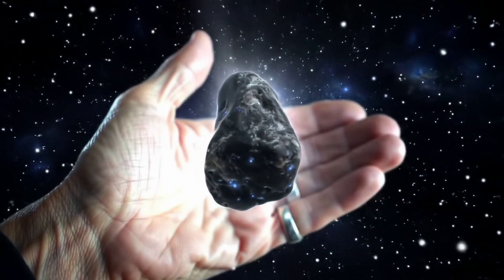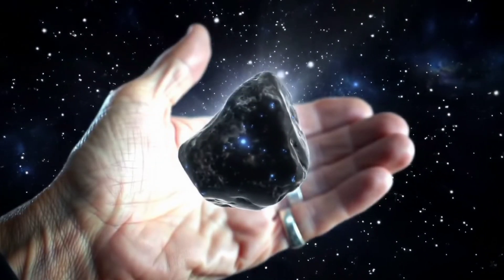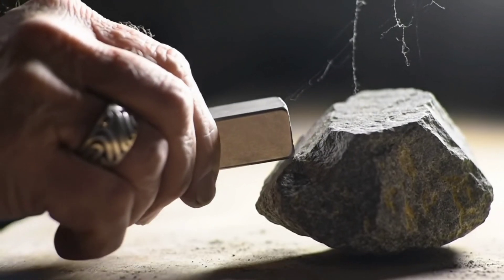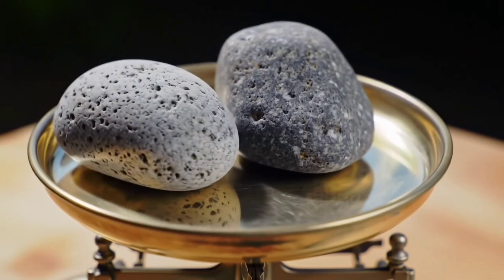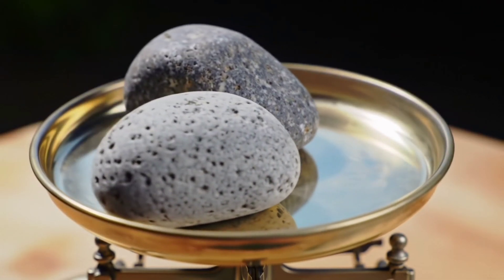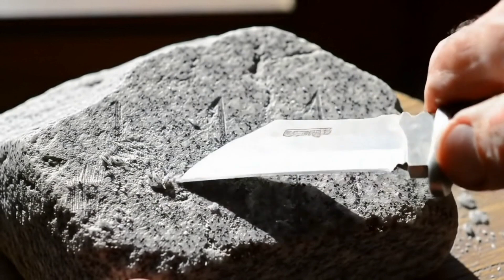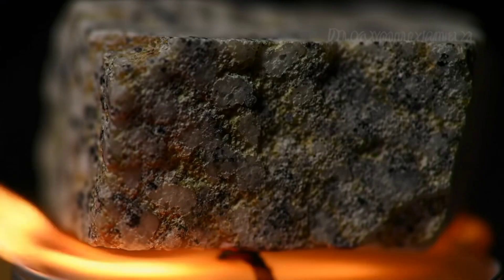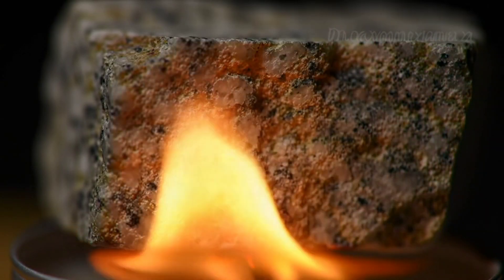How to Test an Iron Meteorite at Home Easily and Safely!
Did you find a strange rock and want to know if it’s an iron meteorite? In this video, we show you the easiest ways to test an iron meteorite at home using simple tools like a magnet, scale, scratch test, fire test, and spark test. Learn how to distinguish a meteorite from an ordinary rock safely and quickly, and start your adventure into the world of space!